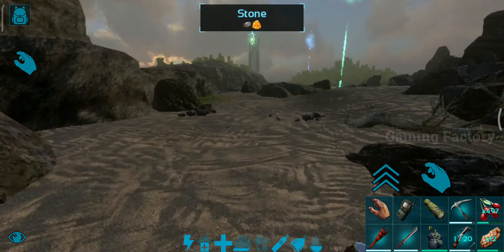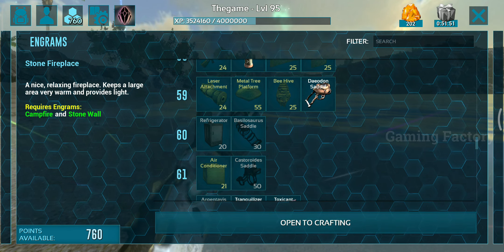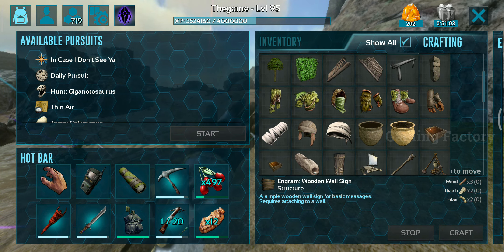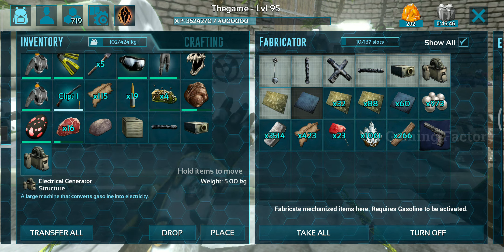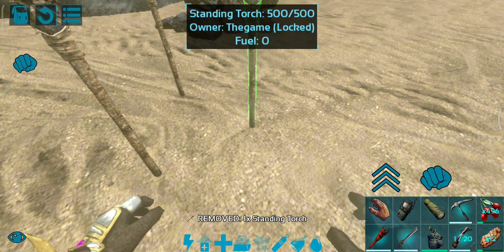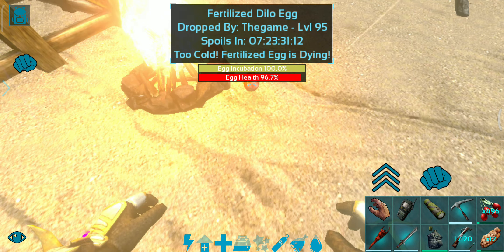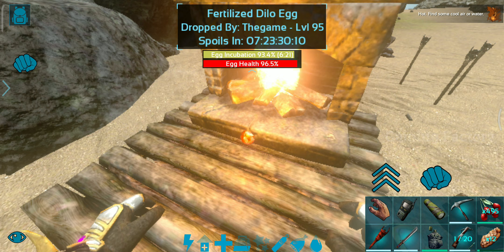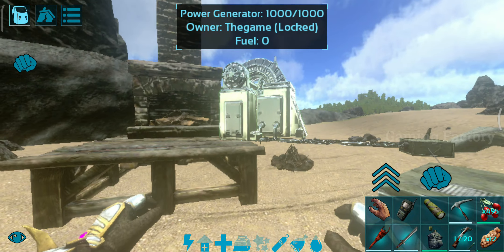Ark Mobile 2.0 | Incubation Methods | Incubation of eggs | Gaming Factory